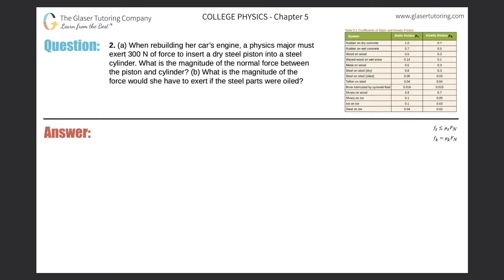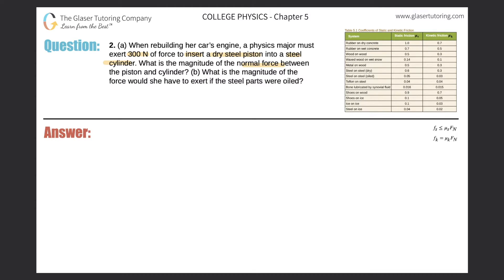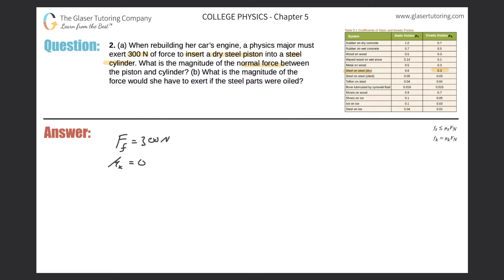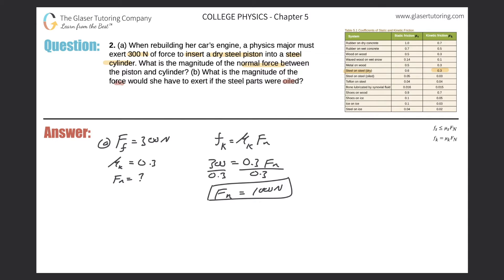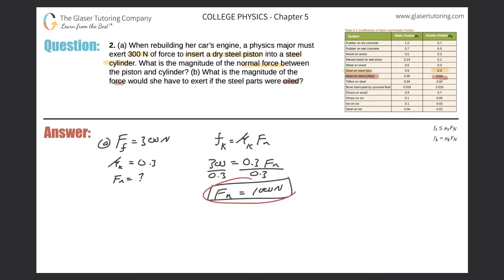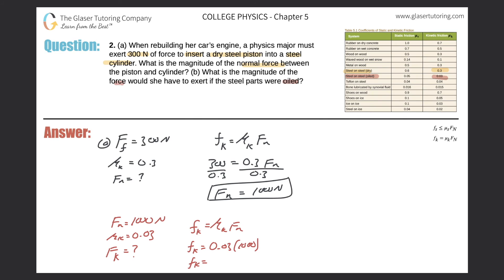5.2 | When rebuilding her car’s engine, a physics major must exert 300 N of force to insert a dry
(a) When rebuilding her car’s engine, a physics major must exert 300 N of force to insert a dry steel piston into a steel cylinder. What is the magnitude of the normal force between the piston and cylinder?
(b) What is the magnitude of the force would she have to exert if the steel parts were oiled?